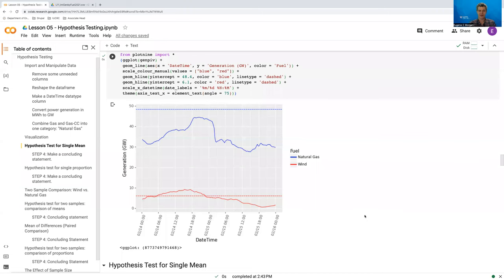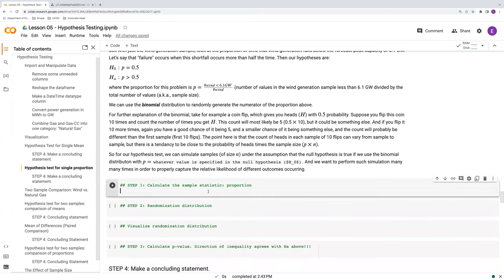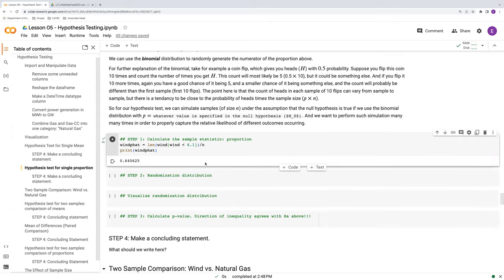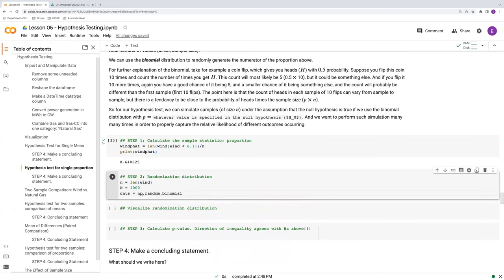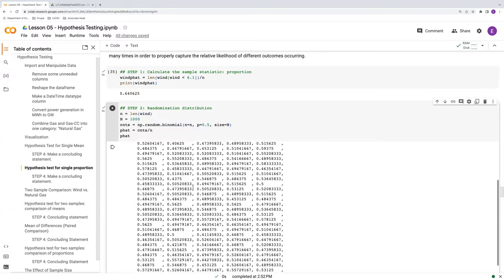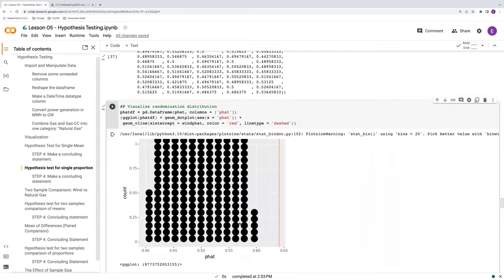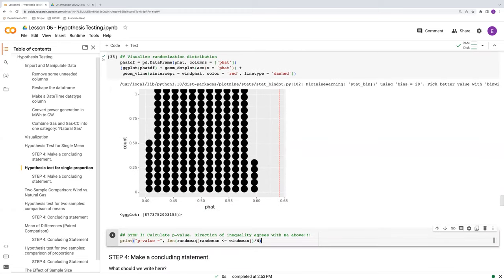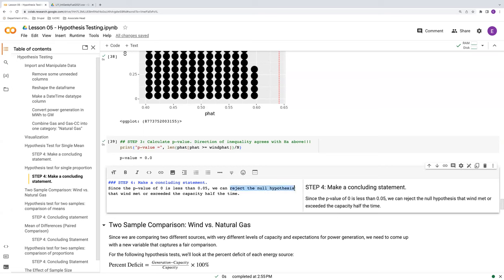L05V03 Hypothesis Test for Single Proportion